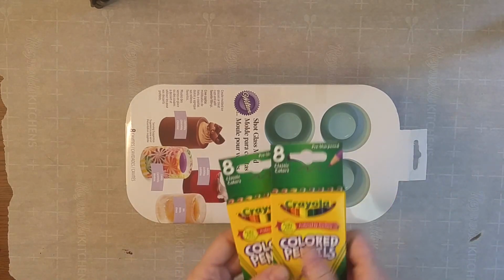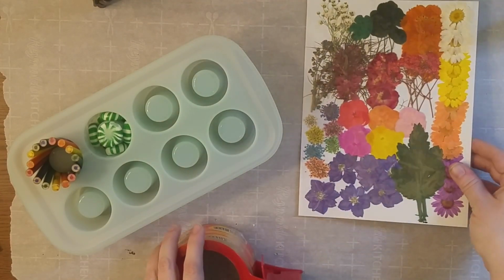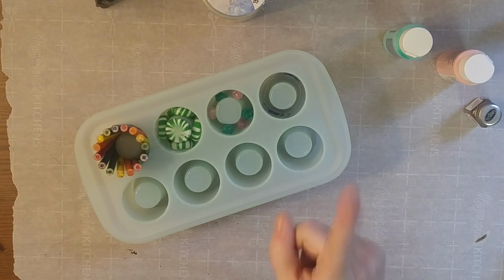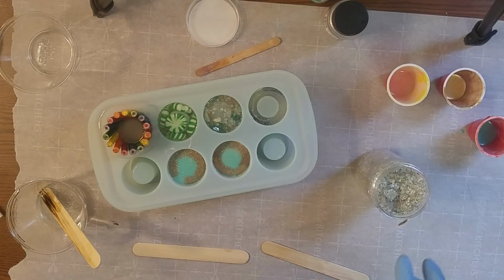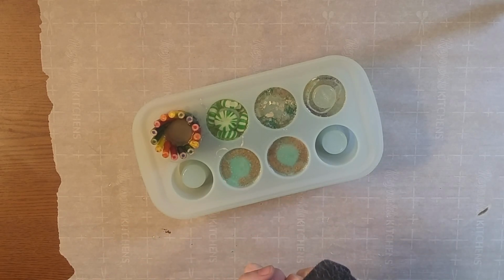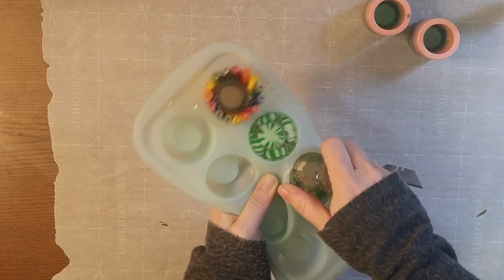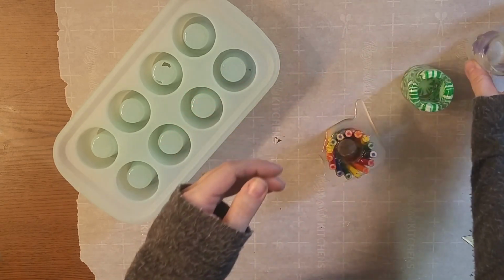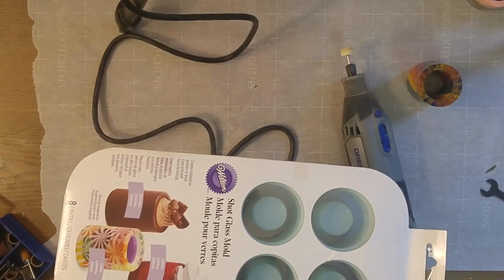#55- Resin Planters, Bud Vases, Shot Glasses and a Giveaway to Celebrate 10,000 Subscribers!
You are all amazing and I appreciate you so much! I'm giving away a new duplicate mold the the one that I use in this video to celebrate. A winner will be selected on April 30th, 2019.

I hope you enjoy this video. It is a good example of how to experiment and how to learn from your mistakes. Ha ha!

Materials used and where to find them:

-Resin
-Dried flowers
-Colored pencils
-Crystals
-Acrylic paints
-Enamel paints
-Blowtorch and fuel
-Stir sticks

I have included some items in value packs to get more for your money and have also created my list exclusively from internet resources to give international viewers the opportunity to use the same products. It helps me purchase my own resin to continue to share my videos with you! But I encourage you to shop wherever will save you the most money where you are. Thank you!